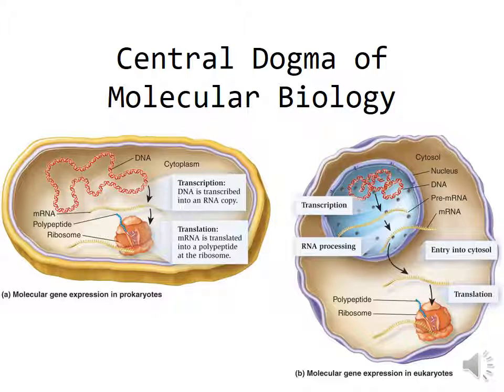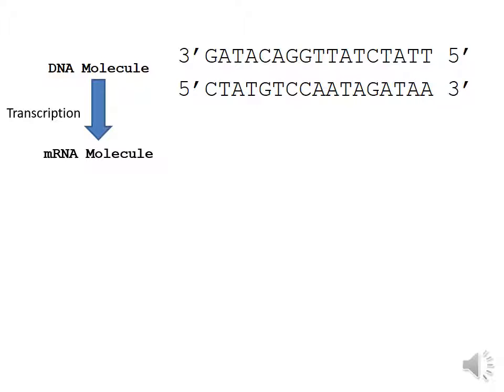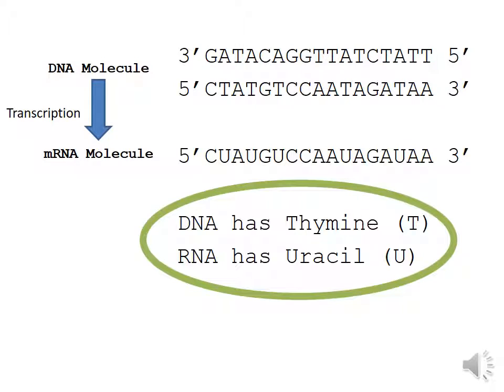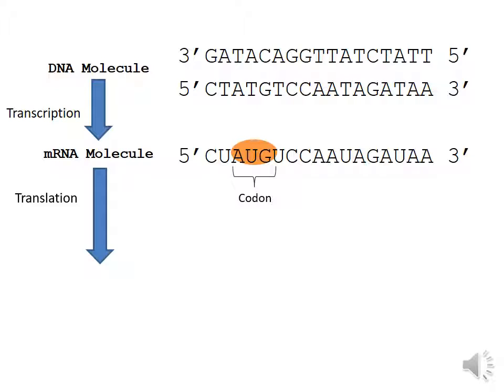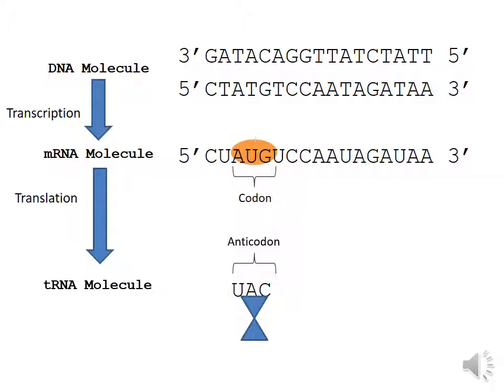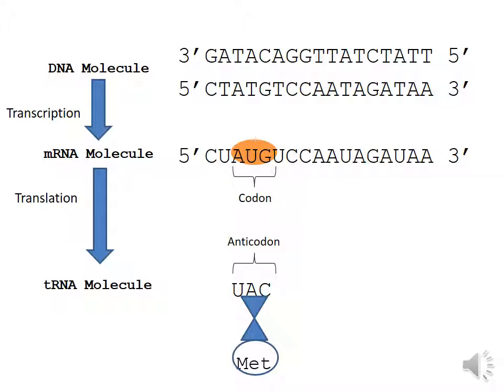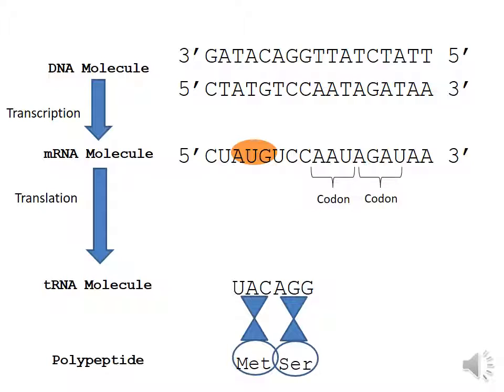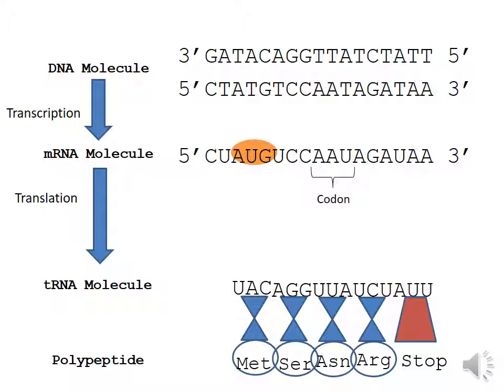Chapter 12 - Central Dogma of Molecular Biology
A quick video going through gene expression.